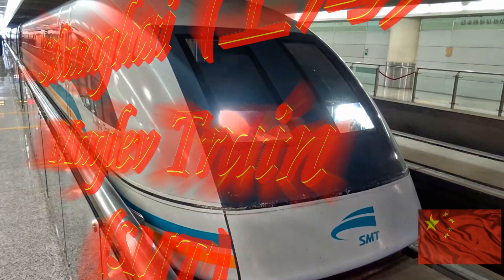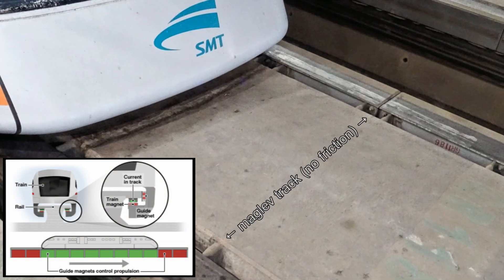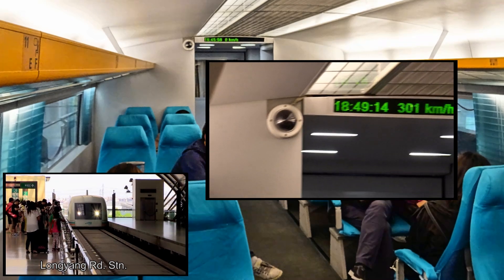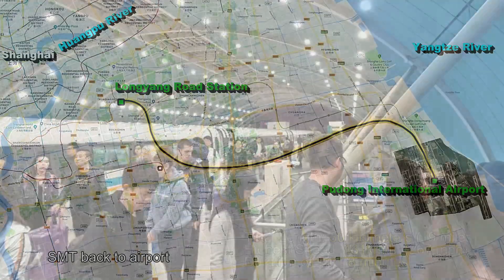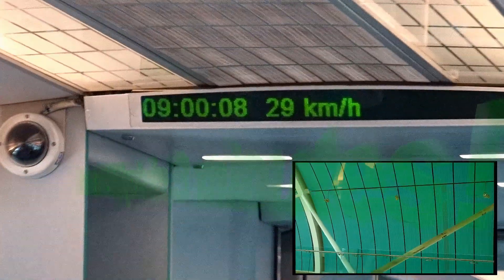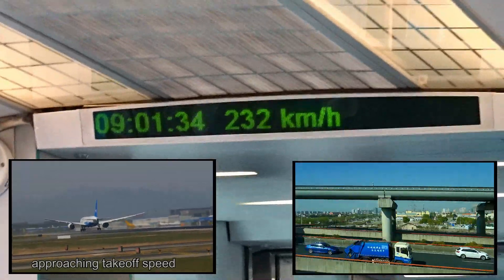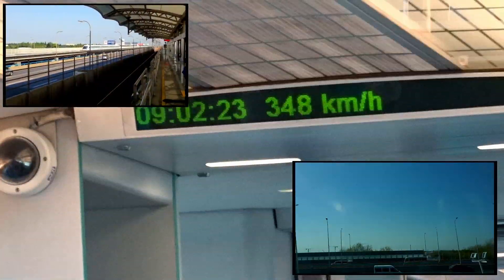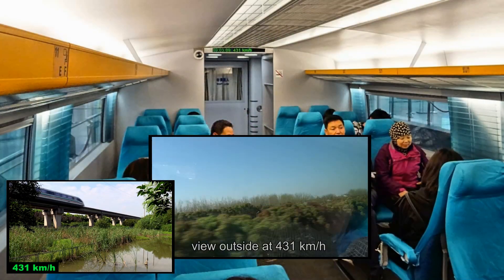🚄 Shanghai (上海) MagLev Train (SMT) at 431 km/h!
This is a film about a trip on the amazing Shanghai Maglev Train (SMT) which at 430km/h is the fastest commercial train in the world.

00:14 Introduction
00:25 Maglev from Pudong Airport into Shanghai (301 km/h)
01:23 Lights of Shanghai
01:40 AMaglev from Shanghai to Pudong Airport (431 km/h)